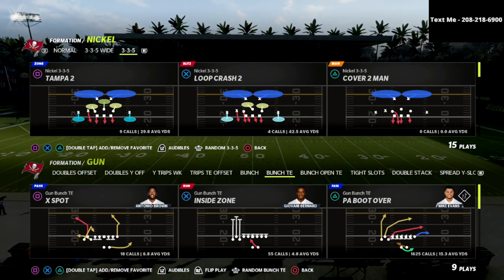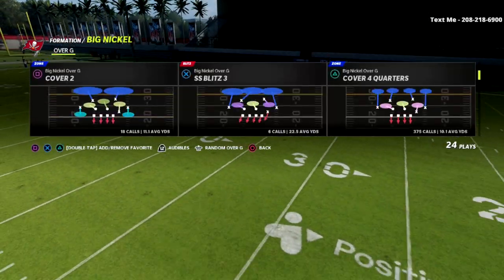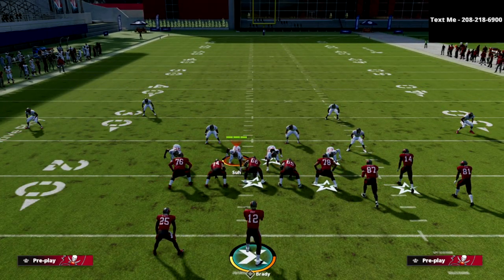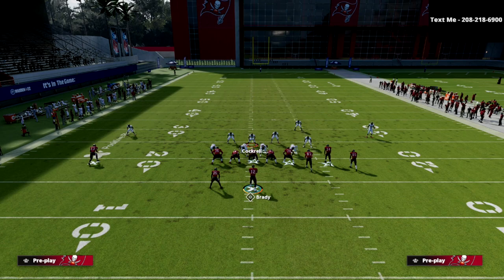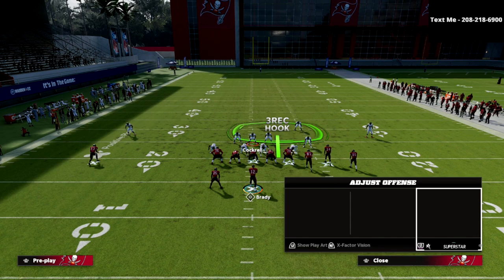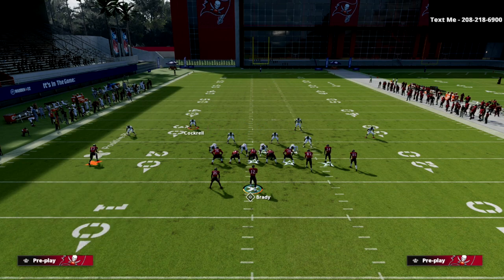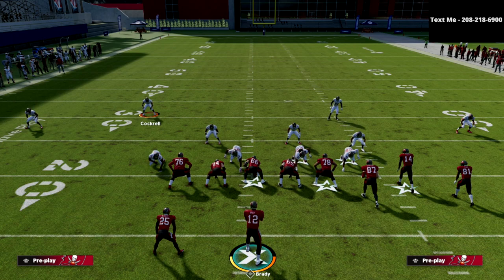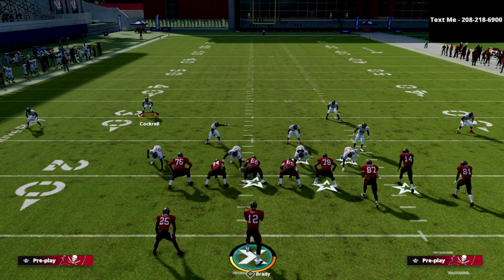The *BEST* Bunch Defense In Madden 22| A Complete Guide To Stopping the META